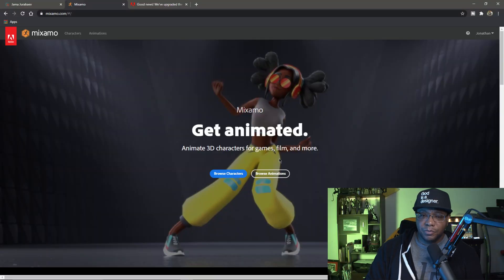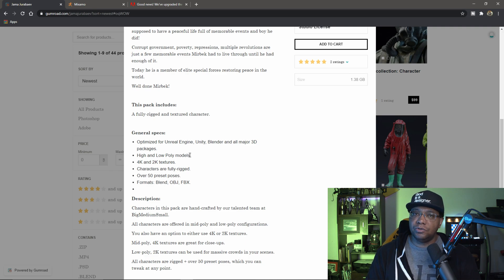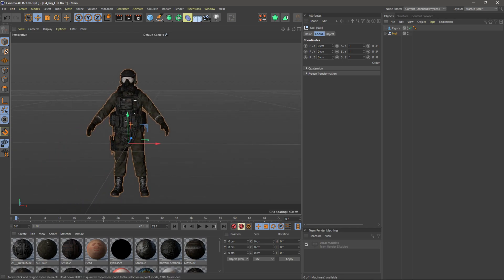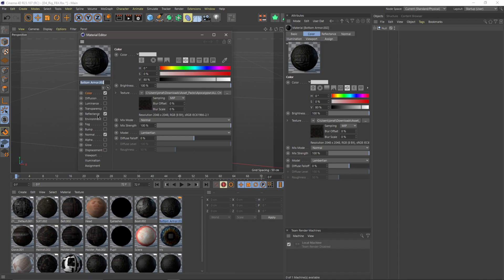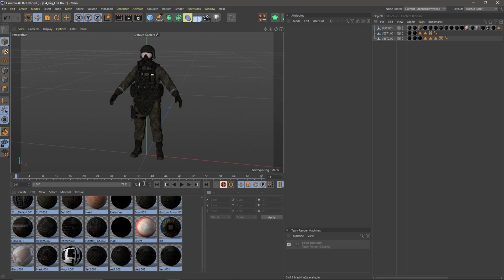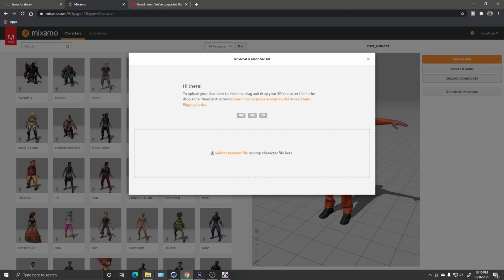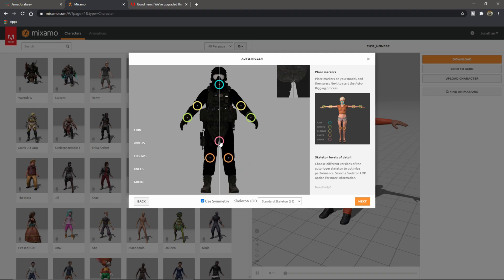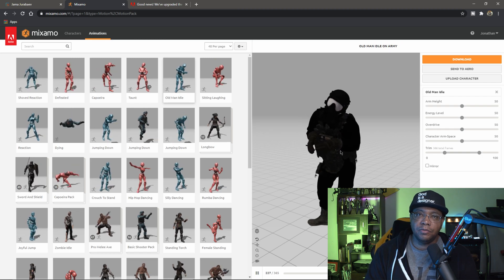Big Mixamo Update with FBX 2019 Files!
In a most recent update to Adobe Mixamo we can now use and import FBX 2019 files into Mixamo. In this tutorial, I'll show you how we export FBX 2019 files from Cinema 4D into Mixamo.

0:00 What up What up
1:15 Getting started in Cinema 4d
4:12 FBX export settings
4:45 Mixamo Importer
6:50 Like and Subscribe :-)